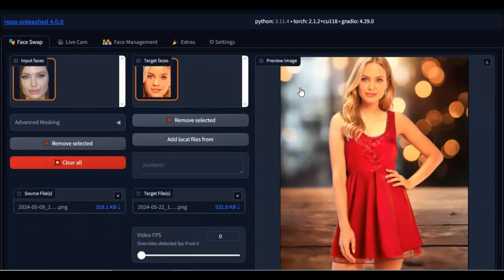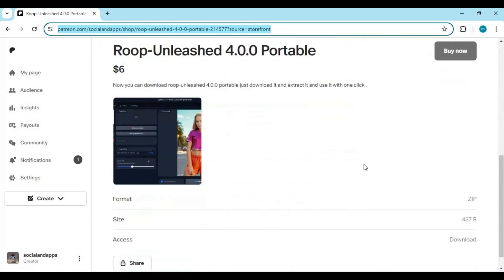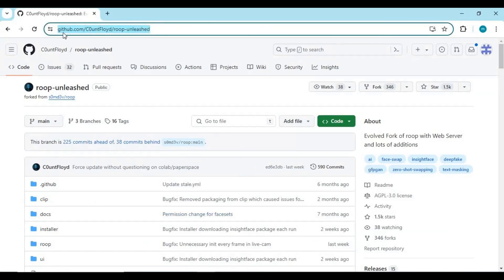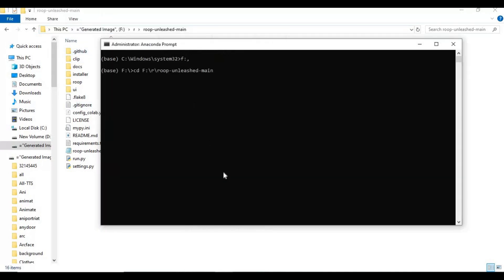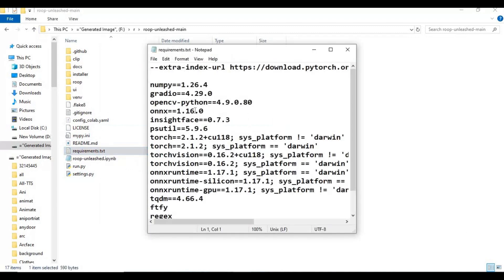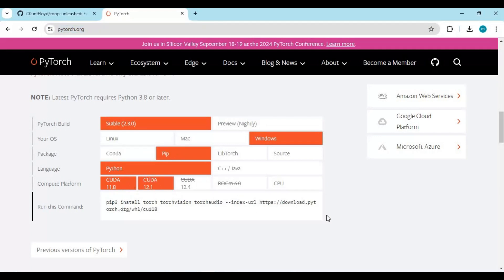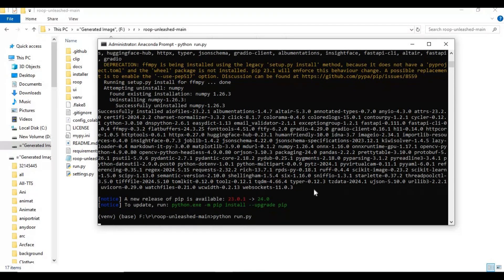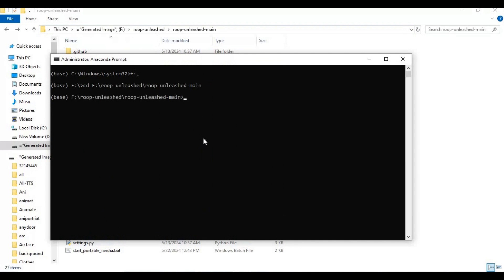"Roop-Unleashed 4.0: Next-Gen Faceswap Tool - No Installation Needed! Step-by-Step Guide"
Welcome to comprehensive guide on Roop-Unleashed 4.0, the next-generation faceswap tool! In this video, we'll show you how to use Roop-Unleashed 4.0 without any installation required, and provide a detailed step-by-step installation guide for those who prefer to install the software. Whether you're a beginner or an advanced user, this tutorial has something for everyone. Transform your face-swapping experience with Roop-Unleashed 4.0's cutting-edge features and user-friendly interface.